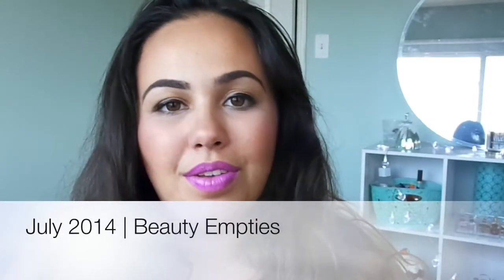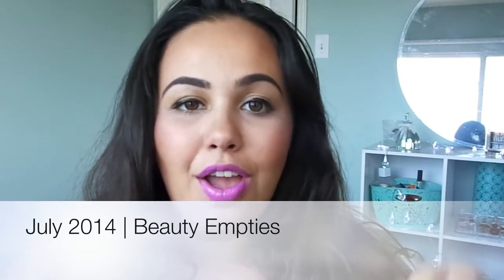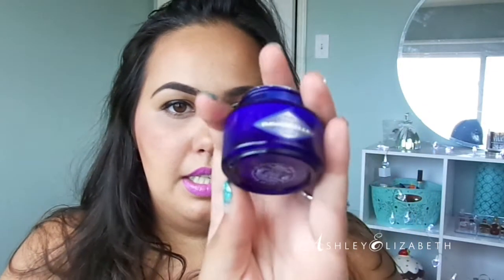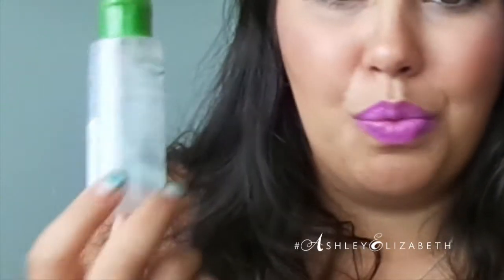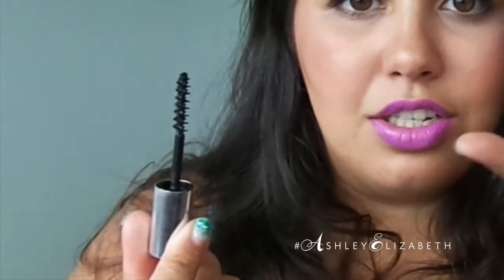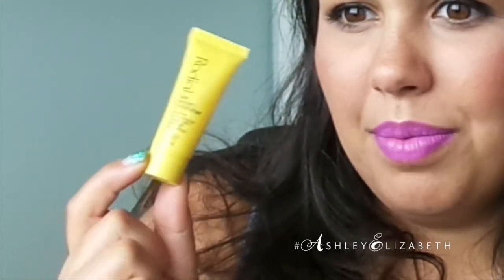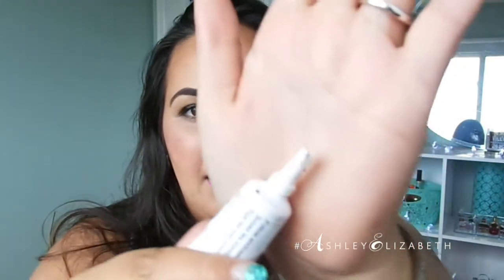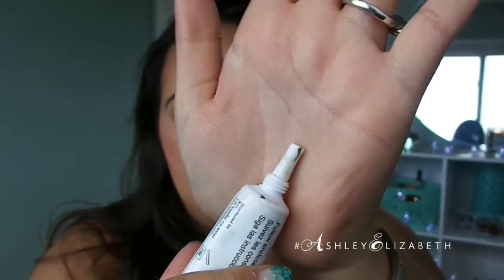July 2014 - Beauty Empties Ft. Jesse's Girl, Eyeko, Tarte and More!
Liked the music ? Check out Charity Vance & M:G!

•٠•● M Y L I N K S ●•٠•

•٠•● Business Related ●•٠•
•٠•● Share the Love ●•٠•
(+) Loose Button-Luxe Box: